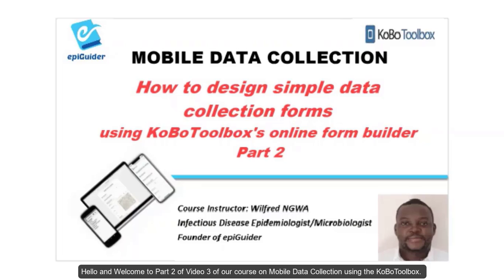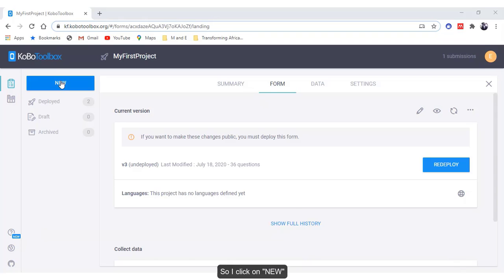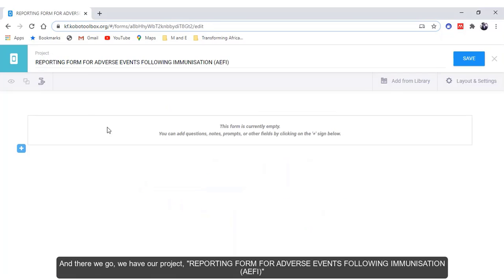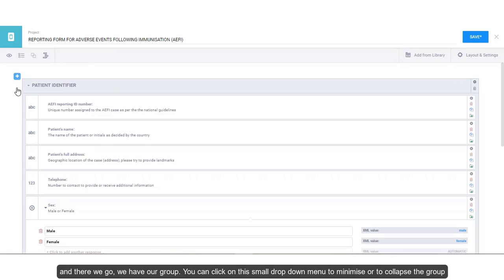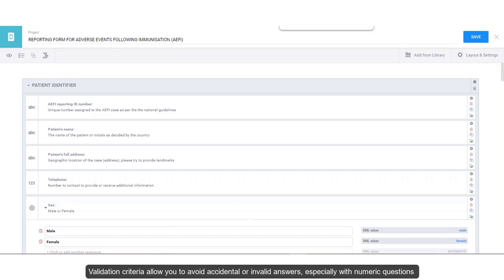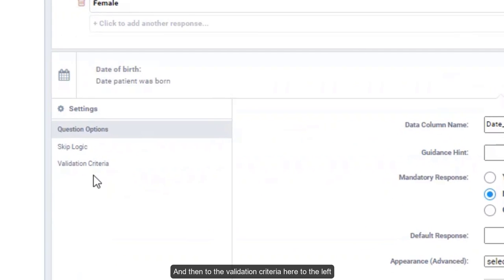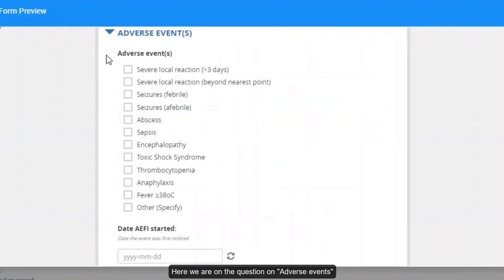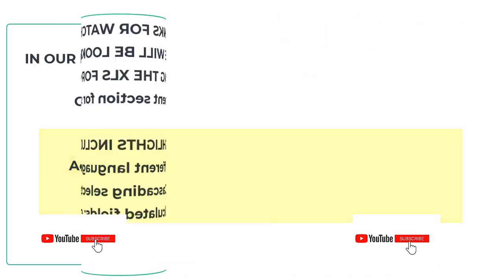Video 3 How to design simple forms using KoBoToolbox's simple form builder:PRT2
Hello and Welcome to the second part of Video 3 of our course on Mobile Data Collection using the KoBoToolbox. In this video, I made use of a form I used on of my projects to show how to create a project using the KoBoToolbox online form builder. I also demonstrated how to add groups (sections), validation criteria, skip logic patterns, and mandatory questions.